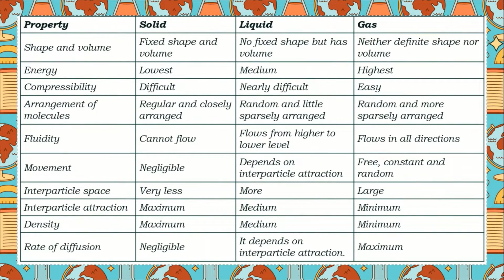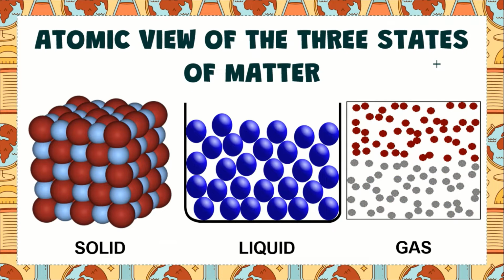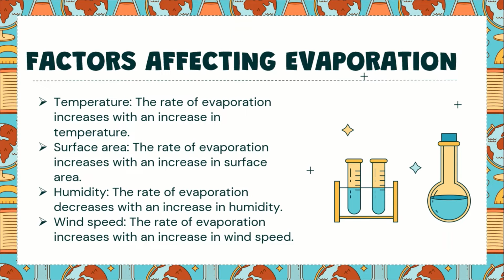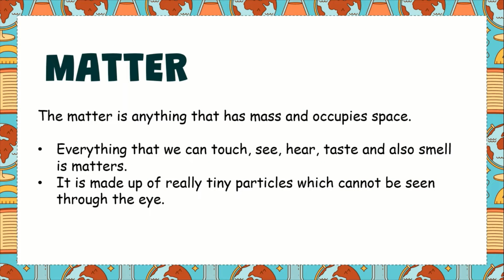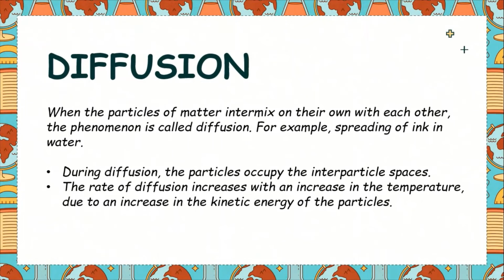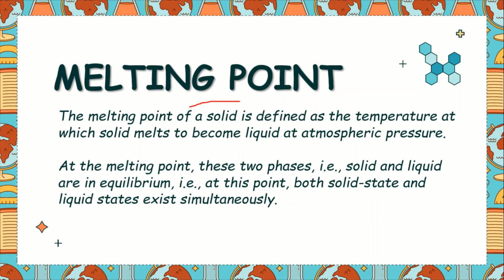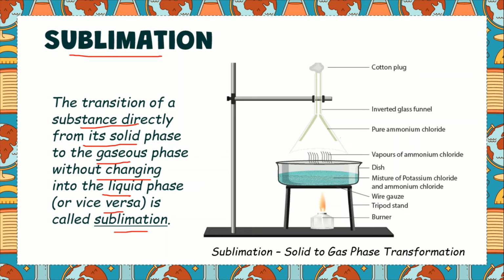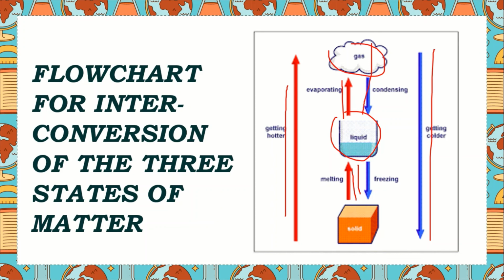MATTER IN OUR SURROUNDINGS CLASS 9 - CHAPTER 1 | NCERT | SCIENCE | LEARNING IS FUN WITH DEBOSMITA